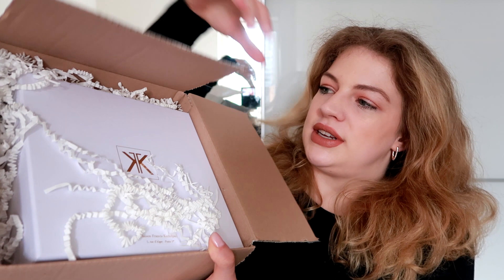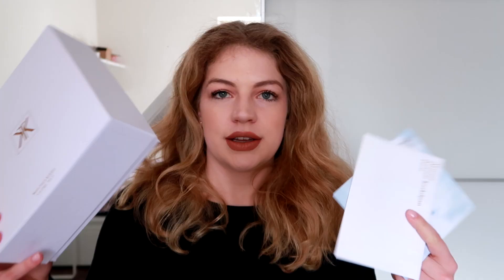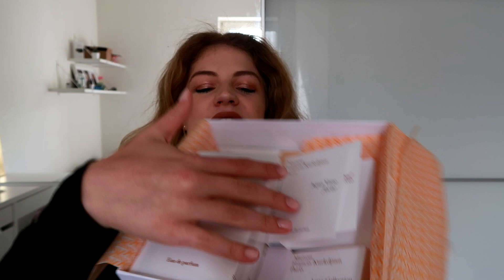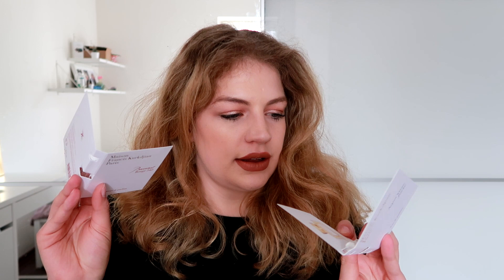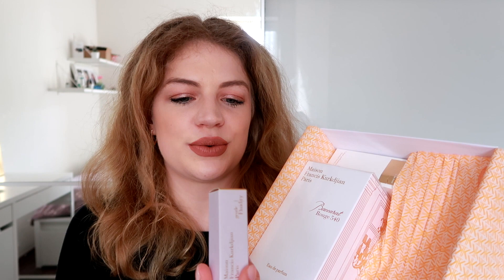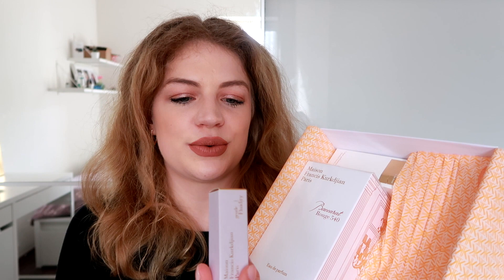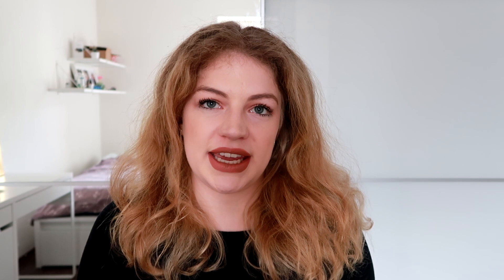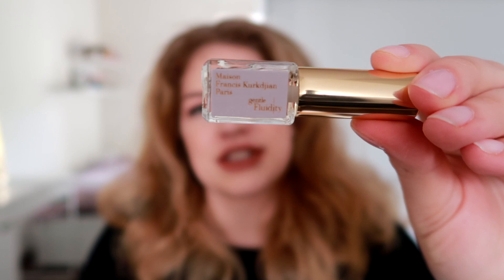LUXURY PERFUME UNBOXING | Maison Francis Kurkdjian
Today on my channel, we are going to unbox some luxury fragrances and other bodycare products. I have ordered from Maison Francis Kurkdjian and was so excited when the package finally arrived, that I felt like sharing the experience with you!

So, come with me and lets unbox some fragrances!

ITEMS MENTIONED*:

1. (US) // (UK)
2. (US) // (UK) // (DE)

EQUIPMENT* (DE-Links)
Canon G7X Mark II
Ring Light

EQUIPMENT* (UK-Links)
Ring Light

Although nothing in this video was gifted / paid for review, I have to label any video containing any reference to others (people, brands, prouducts) an ad in Germany. Everything was purchased privately.